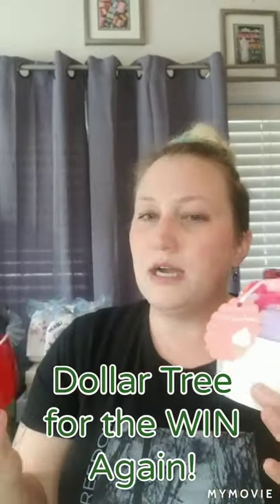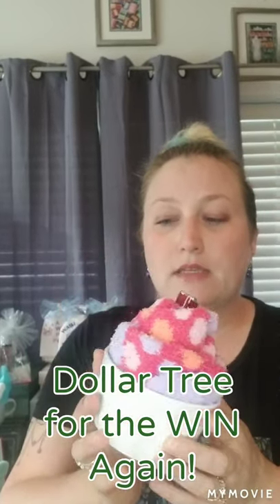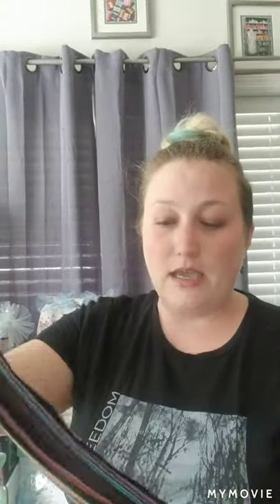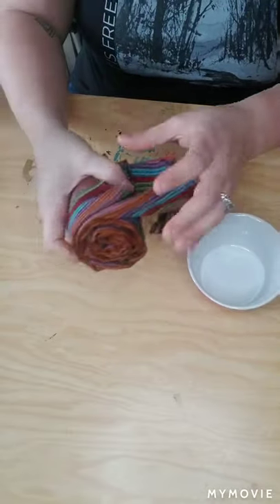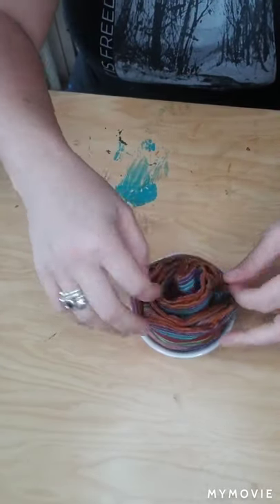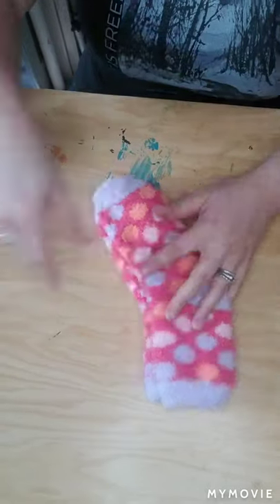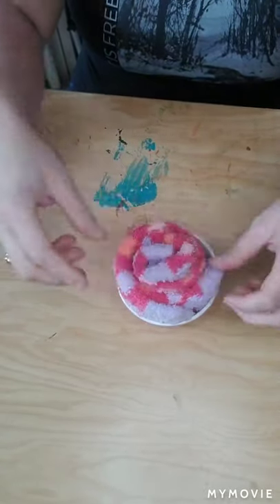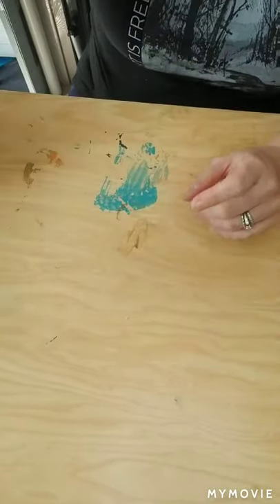Simple Gifts: CupCake Cuties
Elizabeth will walk you through how to create "Cupcake" gifts using both socks and a scarf.